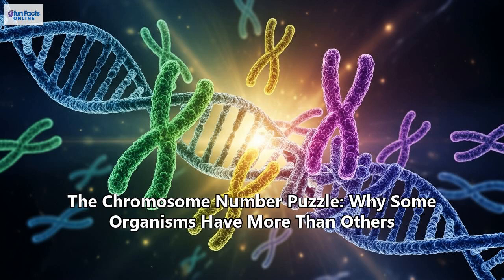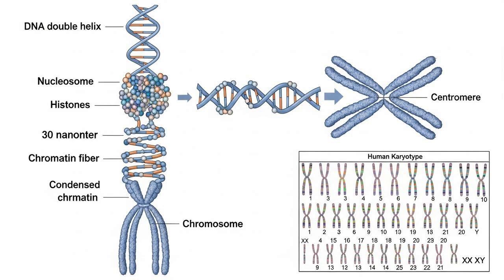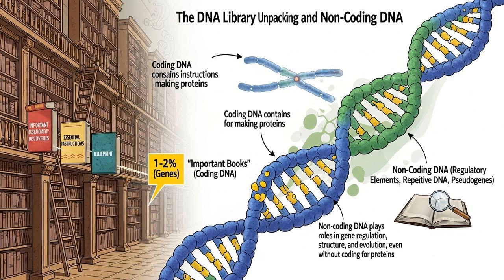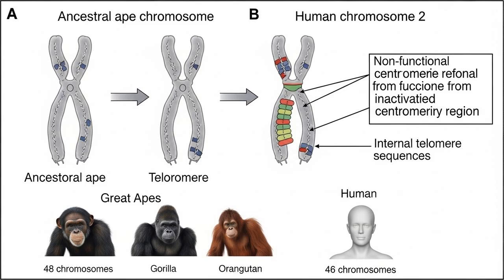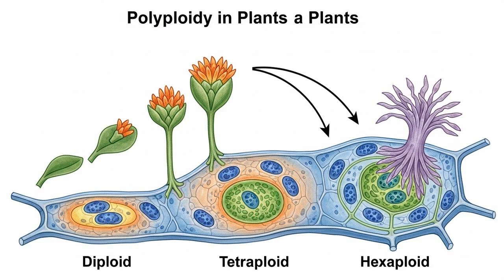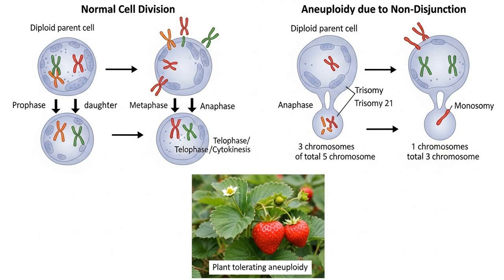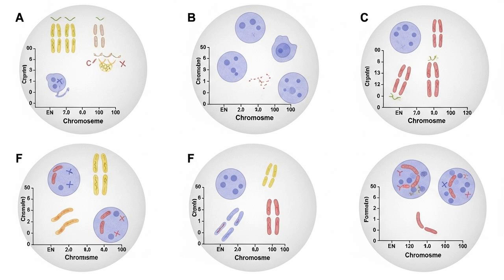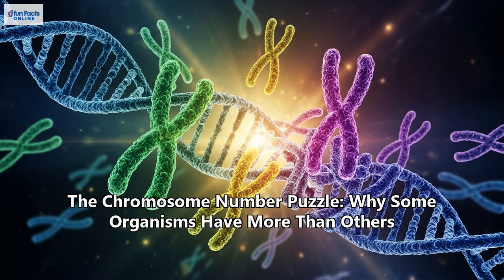The Chromosome Number Puzzle: Why Some Organisms Have More Than Others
This podcast episode explores the chromosome count conundrum, explaining why the number of chromosomes doesn't correlate with organismal complexity. It covers chromosome structure, the C-value paradox, and mechanisms like fusion, fission, polyploidy, and aneuploidy that drive karyotype evolution. The episode highlights how non-coding DNA, reproductive isolation, and natural selection shape the diversity of chromosome numbers and their evolutionary significance, including the origins of new species and implications for health, such as in cancer.